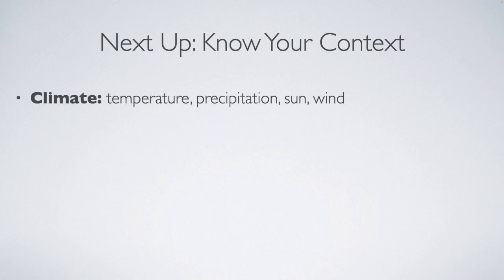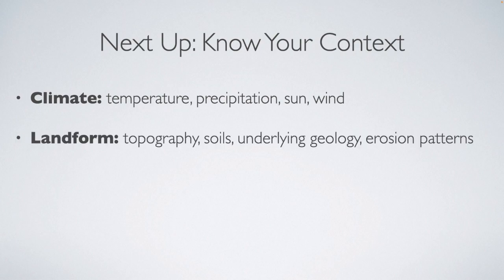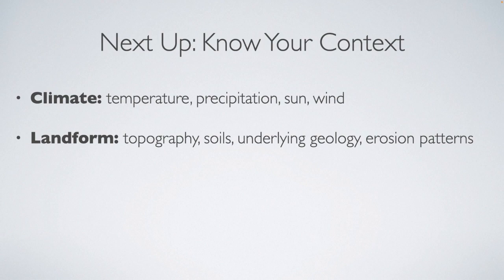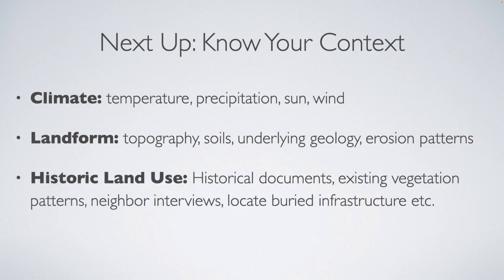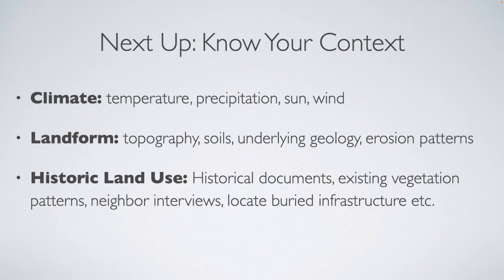Sovereign Homestead Design - Minimum Holistic Goal Creation ~ Course Module 6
With your Minimum Holistic Goal complete you are ready to begin using it to guide your everyday decision-making as you design and develop your homestead. In this video, we talk about next steps - the essential research and background information you need to know about your property, its geography, climate, soils and so on in order to make informed design decisions.

In this video we cover the essentials pieces of information you need to assemble your context, including...
- Climate: temperature, precipitation, sun and wind
- Landform: topography, soils, underlying geology, erosion patterns
- Historic Land Use: existing vegetation patterns, historical documents, neighbor interviews, locating buried infrastructure
- Legal: zoning, easements, regulations

Download your copy of Building Your Sovereign Homestead: Your First 60 Days On The Land
~ Foundational Principles To Lay Out Your Water, Access, And Structures  To Maximize Productivity And Function, Minimize Maintenance And Avoid Expensive Mistakes

Sovereign Homestead Design ~ Holistic Ecosystems For Resilient Living
Design   |   Implementation   |   Management Systems